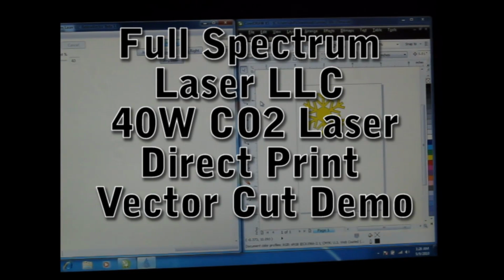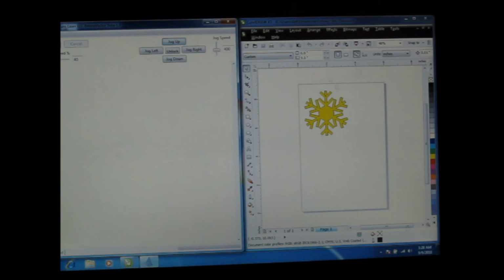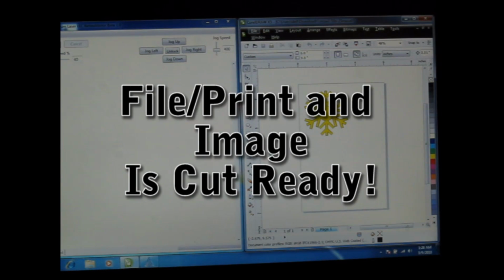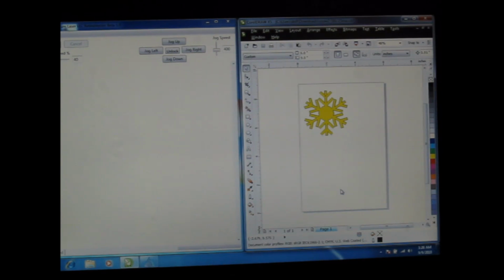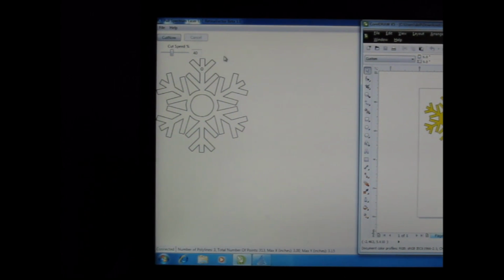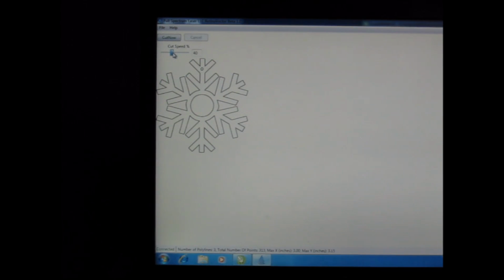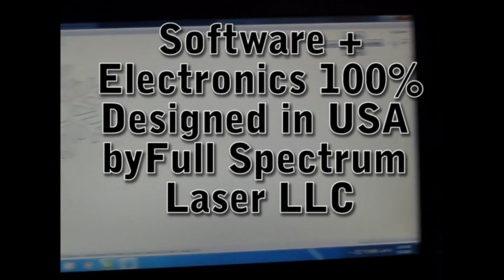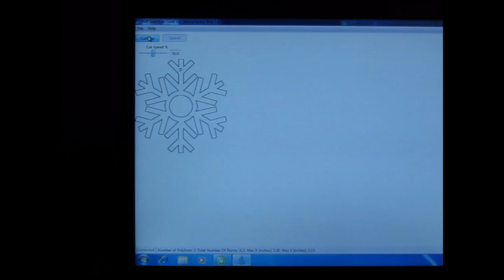Full Spectrum Laser LLC 40W CO2 Laser Vector Cut Demo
Direct printing makes laser engraving and laser cutting very easy to
use. Watch our demo and see for yourself. Visit
for more information. Ultra low cost
easy to use laser cutters. Software + Electronics are 100% designed in
the USA by Full Spectrum Laser LLC